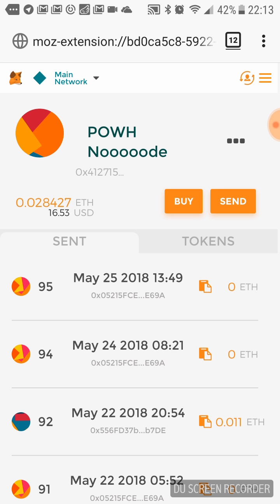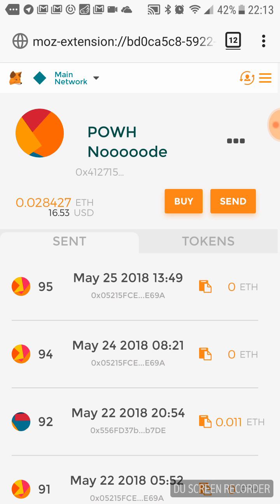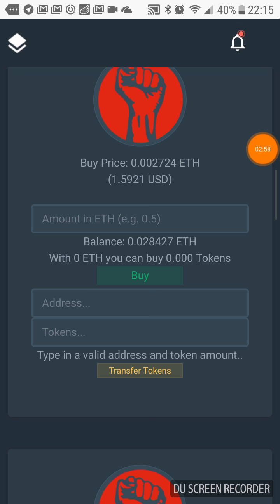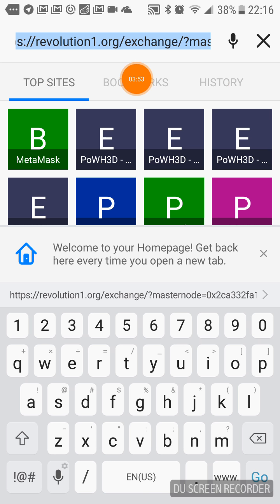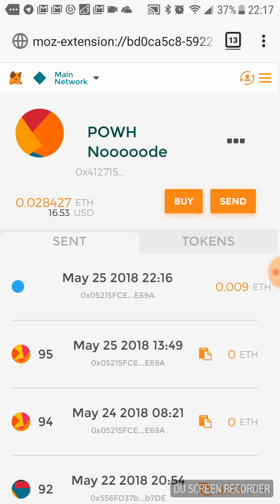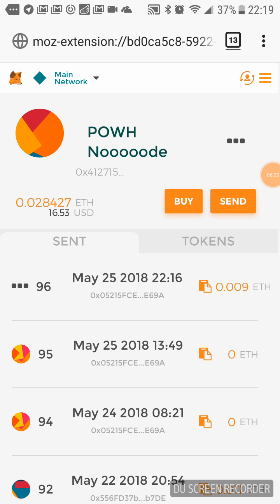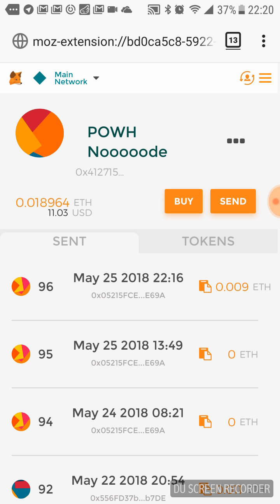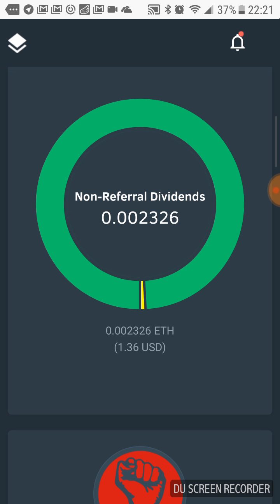How to buy Revolution1 Tokens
A quick tutorial video on exactly how to buy Rev1 for anyone wondering how to get in to it.